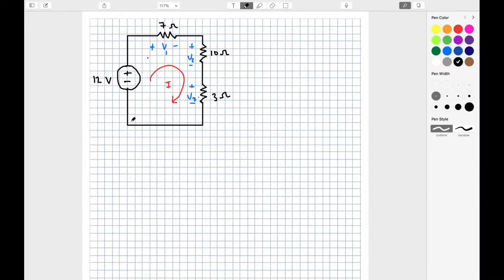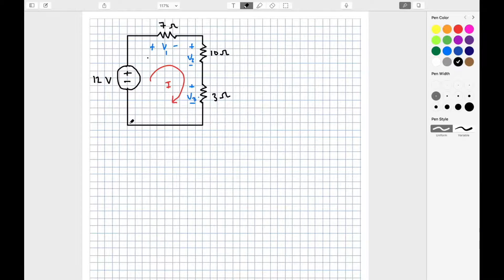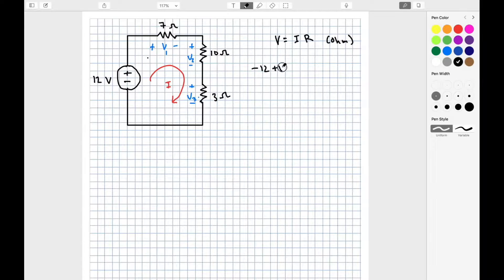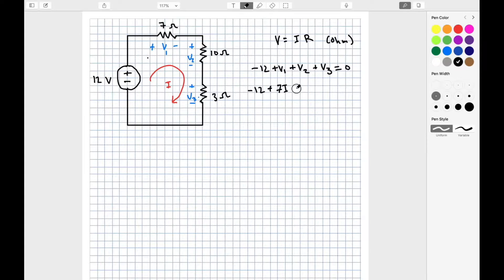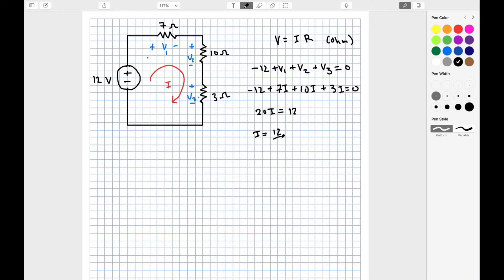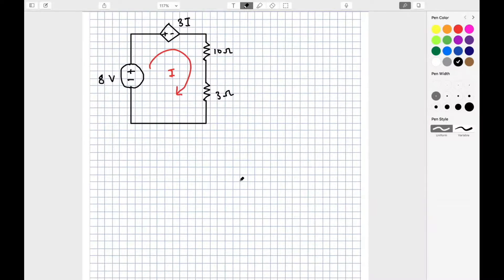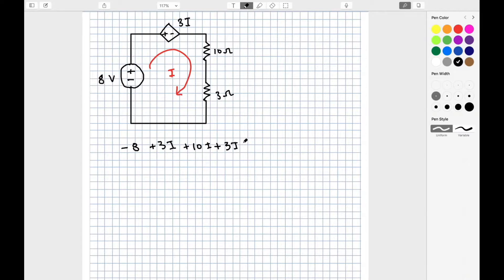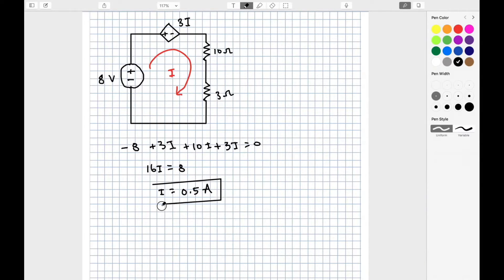I'm a Binicorn (KVL) - Dr. McPheron Explains Ep. 2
Kirchoff's Voltage Law done quick.
0:37 Explanation of Theory
0:45 Example

Connect on Twitter or Instagram